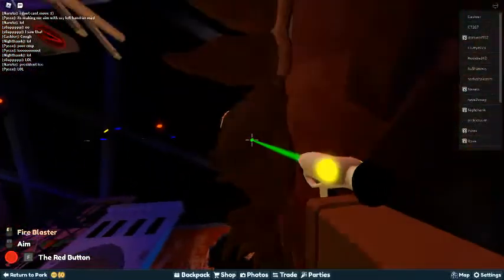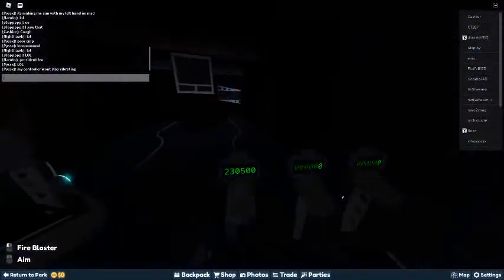Alien Attack on ride POV part 2 the ride